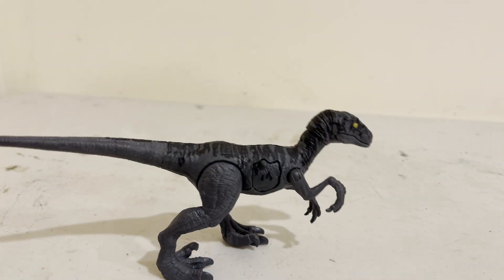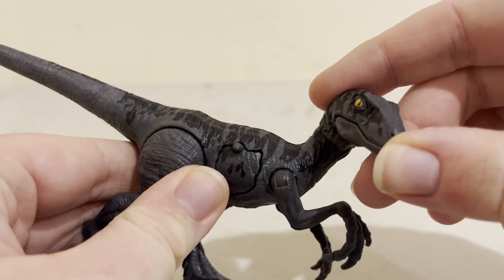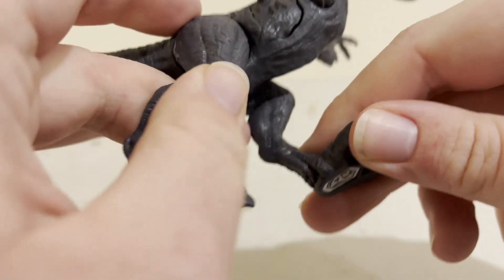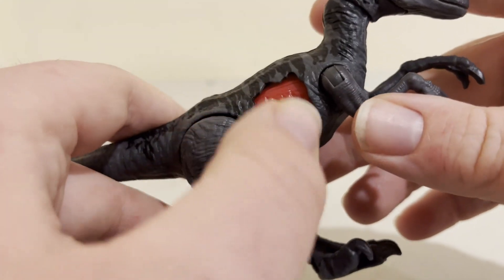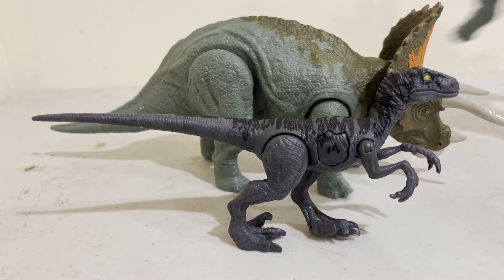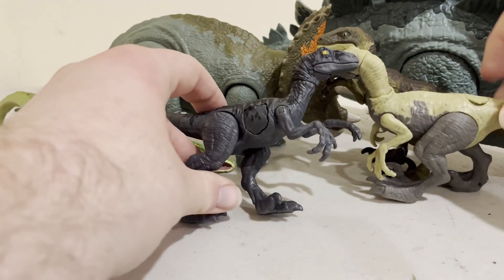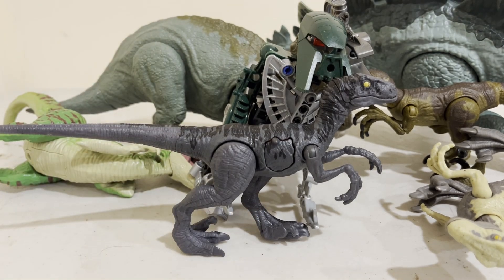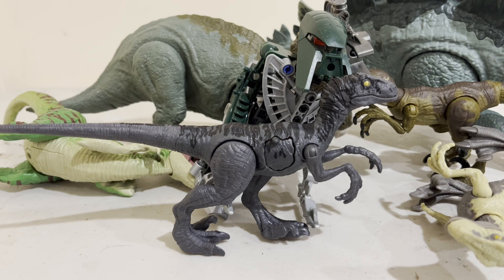Jurassic World BLACK VELOCIRAPTOR Primal Attack Battle Damage raptor review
A rare black raptor who represent with the night maybe I should make him an important character is enough of you. Give me a good enough name.